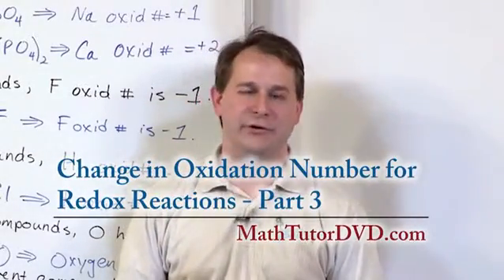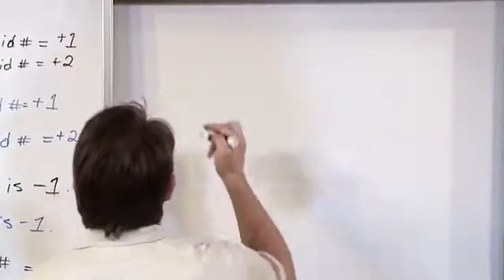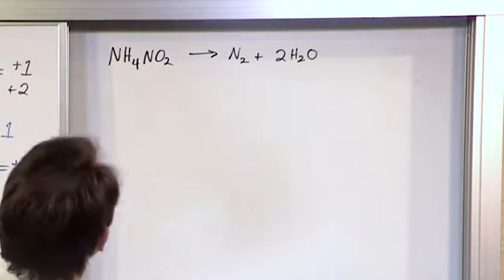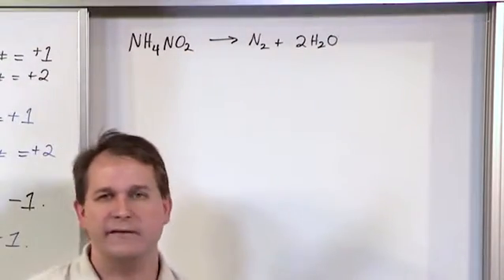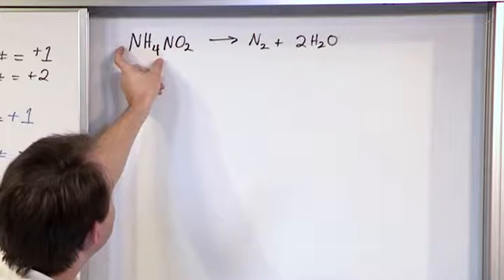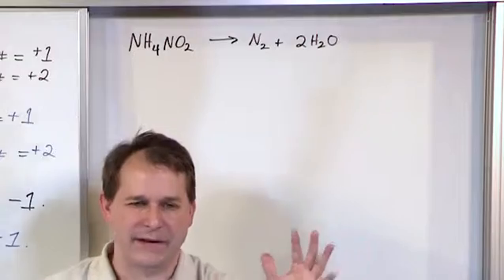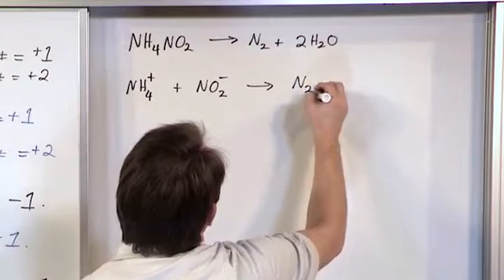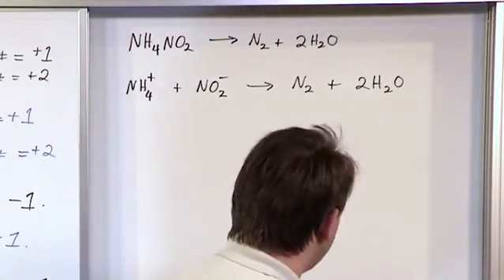Lesson 13 - Change In Oxidation Number For Redox Reactions, Part 3